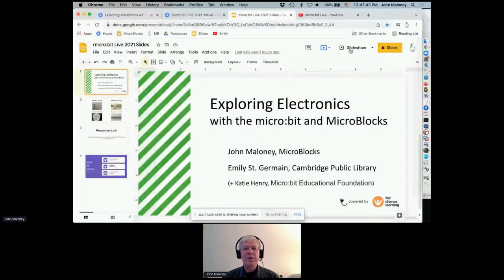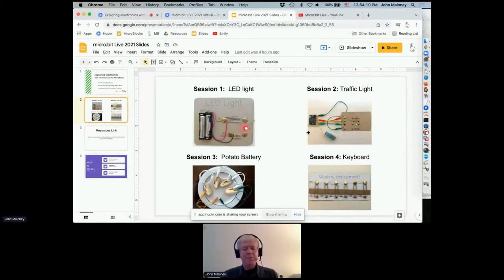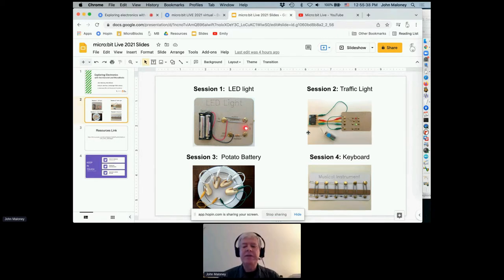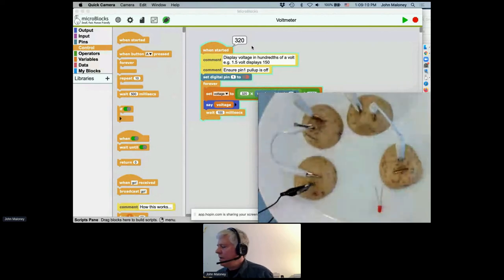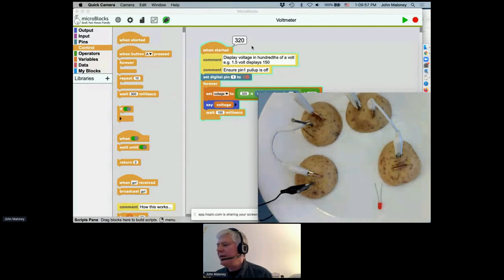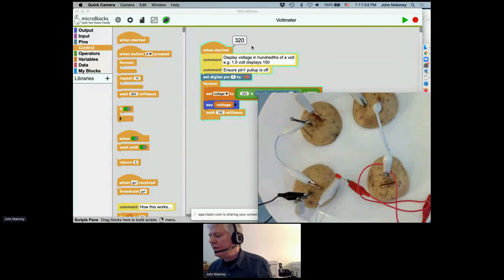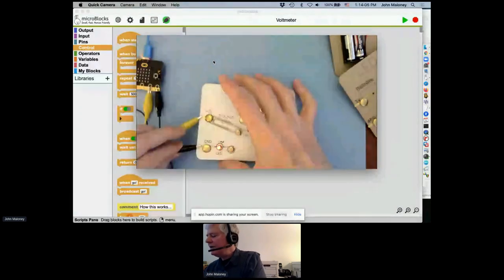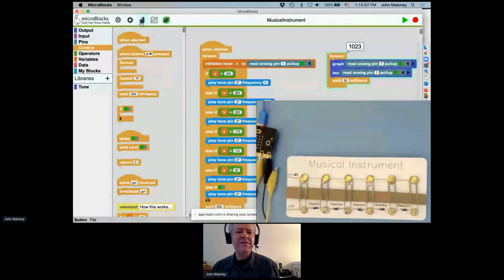micro:bit LIVE 2021 | Exploring electronics with the micro:bit and MicroBlocks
"Exploring electronics with the micro:bit and MicroBlocks," presented by John Maloney & Emily St. Germain

Join us for live demos of circuits made from inexpensive materials, measuring and graphing voltage, and getting electricity from a potato.

Emily will describe how the Cambridge Public Library plans to use these ideas in a four session introduction to electronics for students grades 4-7 and their families. The library is making a special effort to recruit from demographics that are often underrepresented in technology.